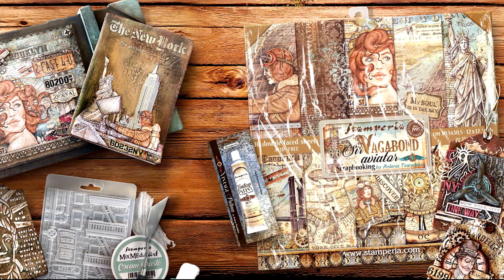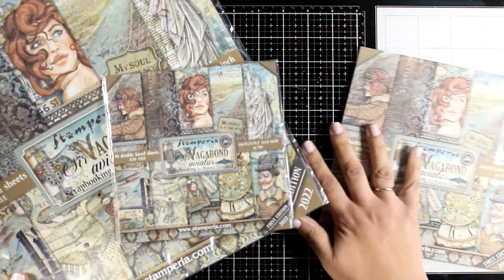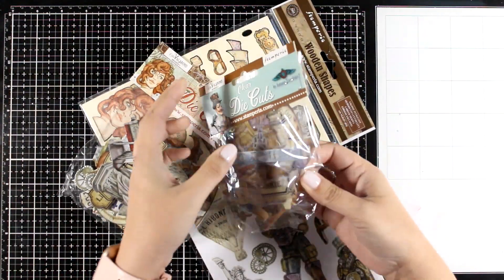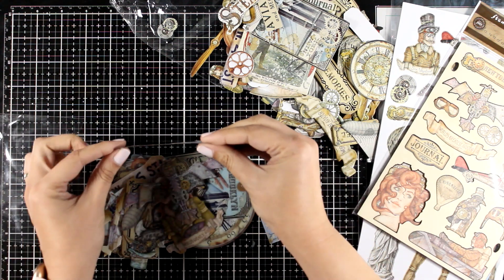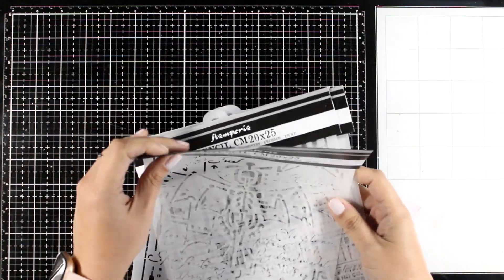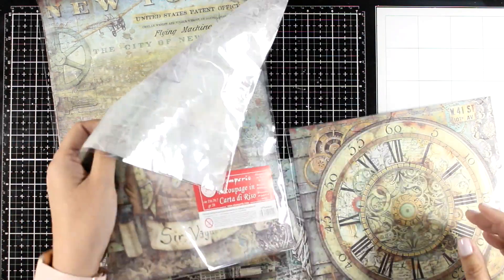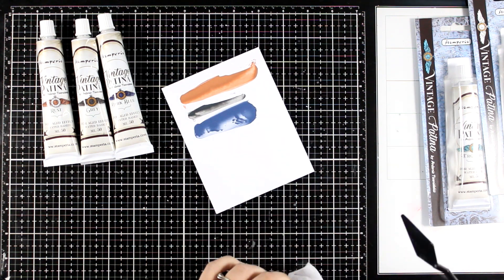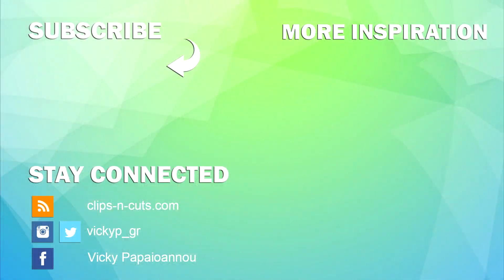UNBOXING | Sir Vagabond Aviator - Stamperia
Unboxing the Sir Vagabond Aviator Collection, designed by Antonis Tzanidakis for Stamperia.